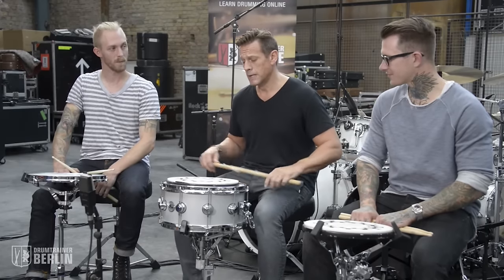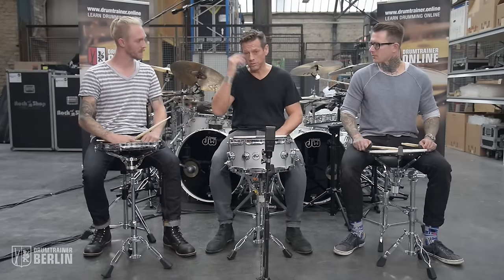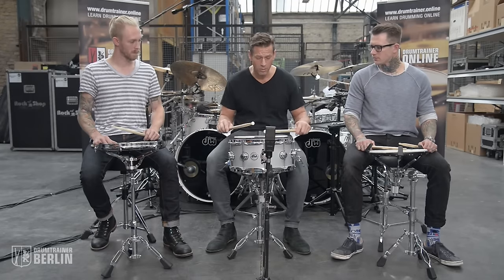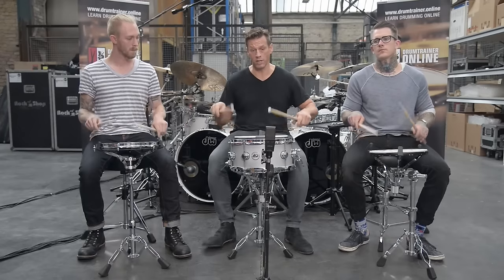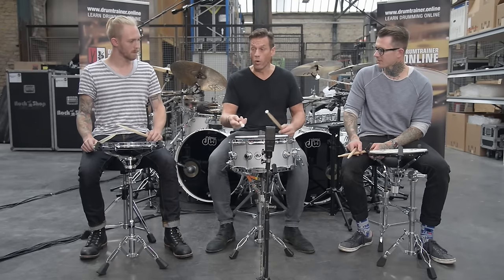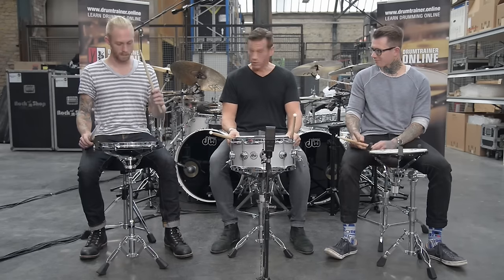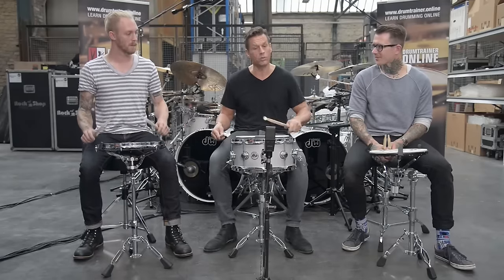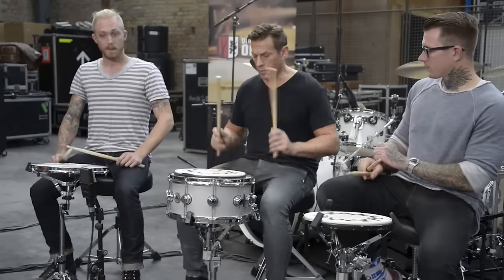Thomas Lang's Favourite Pad Exercises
The great Thomas Lang ladies and gents! 👏

Thomas doesn't make his way to Berlin much these days and we are fortunate to be hosting a 4 hour mini-bootcamp with Thomas in October, right here in Berlin.

Thomas will be sharing all his insight in a very intimate setting to just 15 drummers and we only have a few tickets left. If you want to join us, be sure to check it out below!

And for those interested, we recorded Thomas' solo  some time ago at the Rammstein warehouse in East Berlin, Germany.

We hope you’ll enjoy these lessons by this incredible and crazy drumming monster!

If you want to go deeper, you can sign up to our online school Drumtrainer Online to study courses from the greatest drummers around including Larnell Lewis, Adam Deitch, JR Robinson, Nate Smith, and Mark Guiliana.

We currently have a 'Summer Madness' special offer running for a limited time, where you can get a year membership for only €50 (normally €200) so don't miss out and sign up

If you want to study with us in Berlin on our "Pro-Training" course and learn all the tools you need to become a professional drummer then check out our